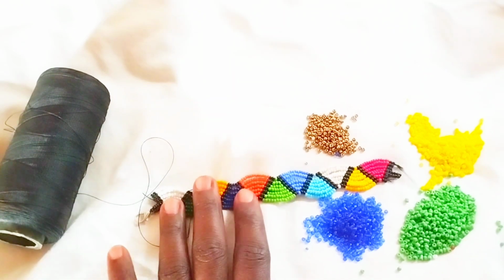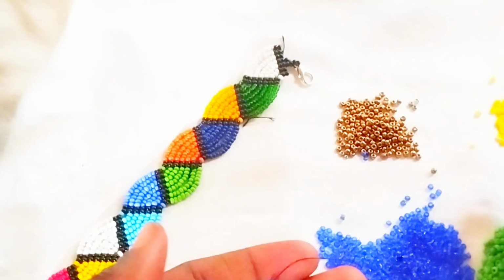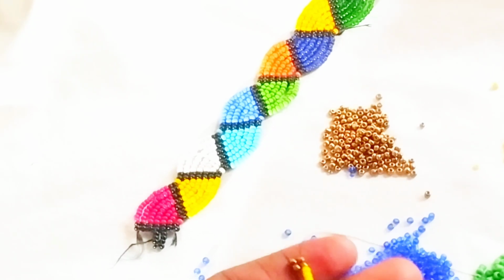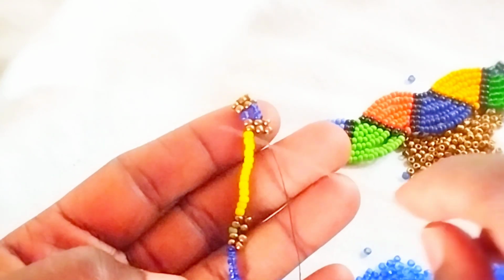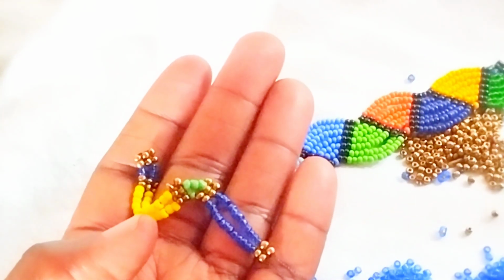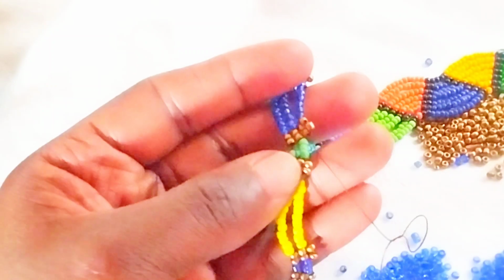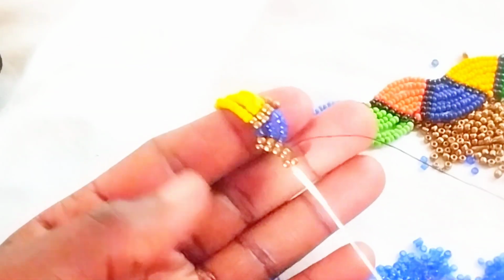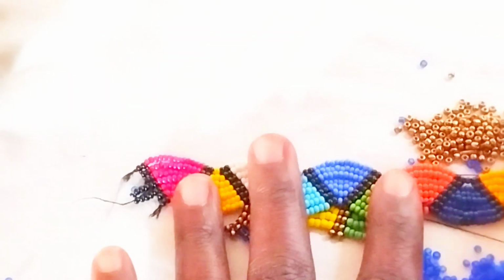African Zulu beaded Wave bracelet/necklace